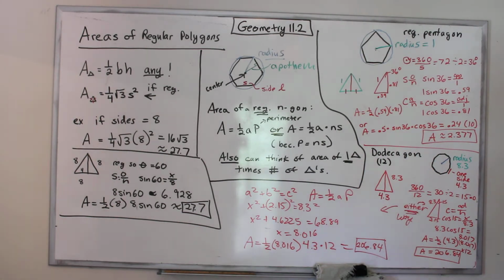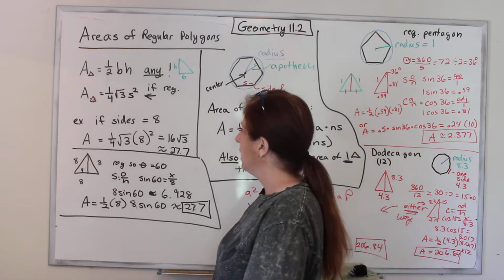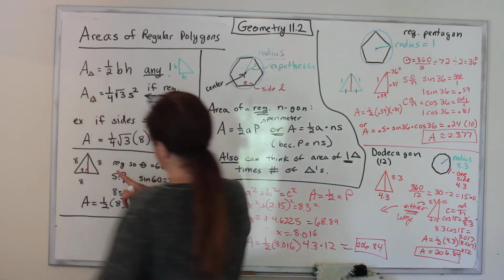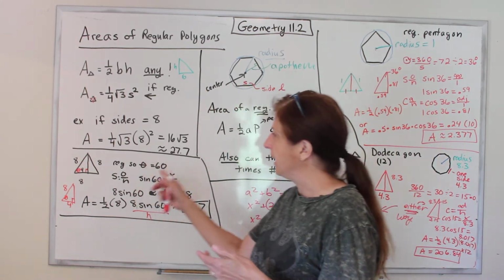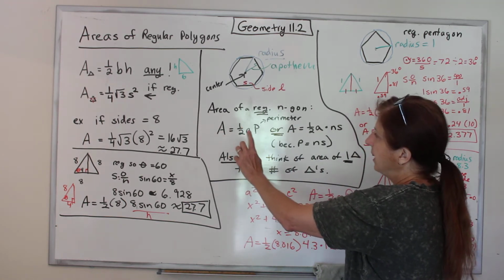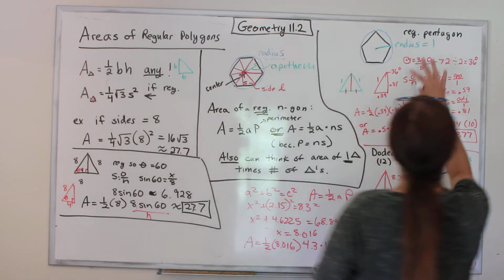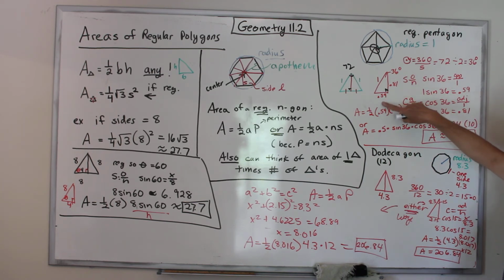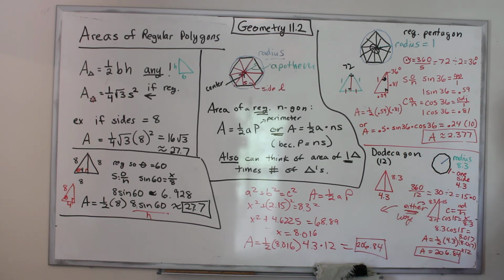Geometry: Areas of Regular Polygons Part 1 (11.2)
Odds
day one - chapter 10 test and bonus.
day four - activity p. 661. Fill out the chart.